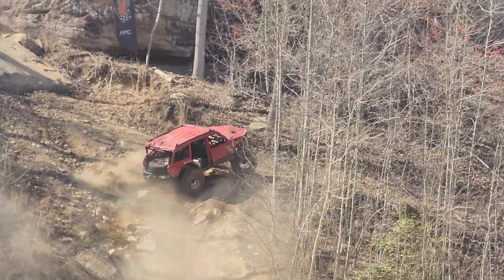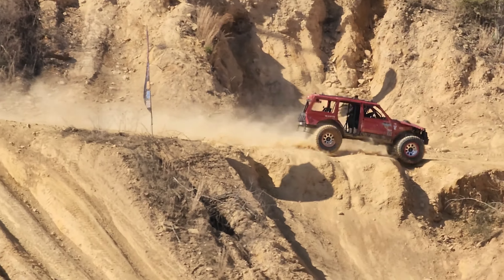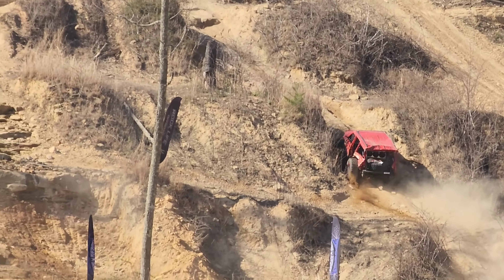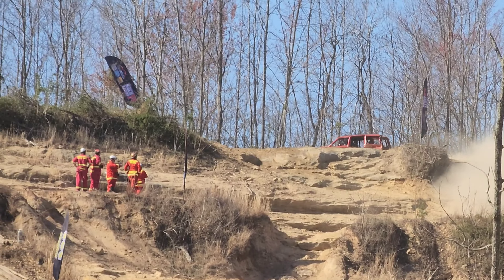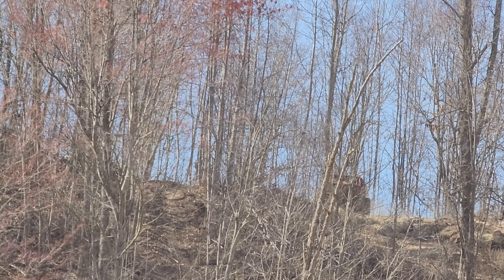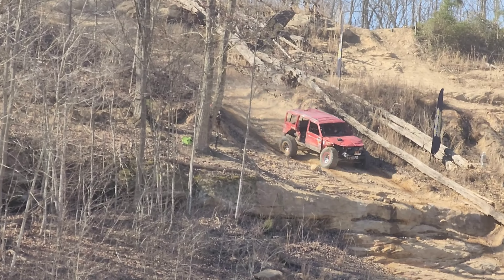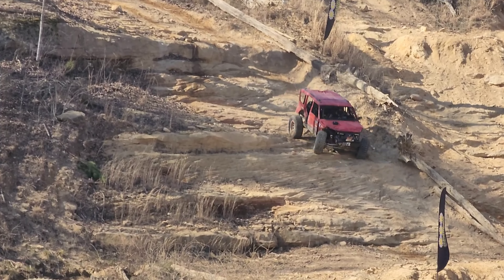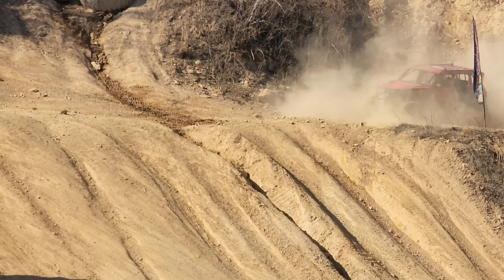Jeep XJ Runs VIN Class Hill Course At SRRS Wildcat Off Road Kentucky